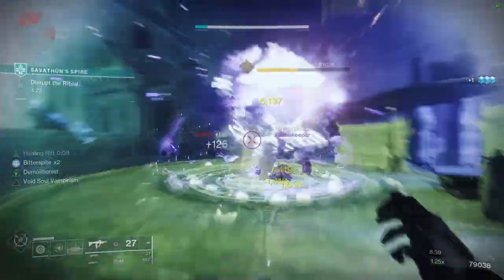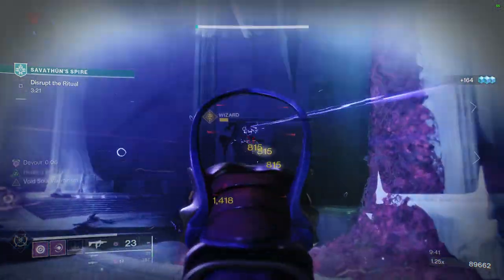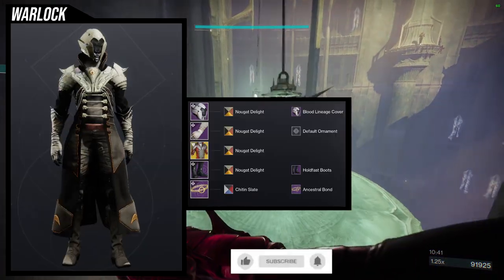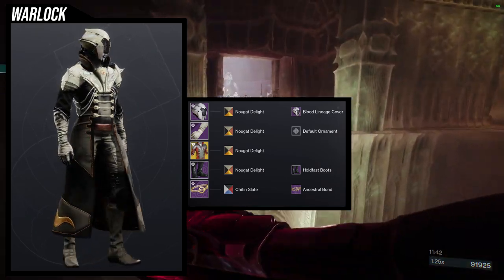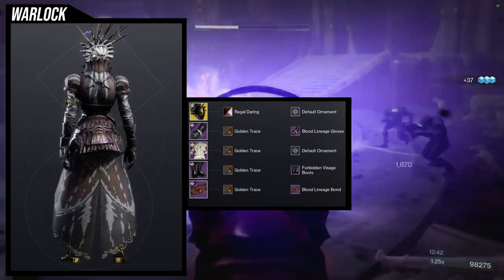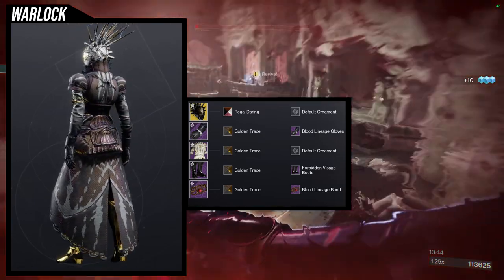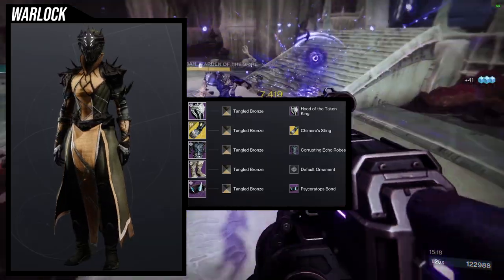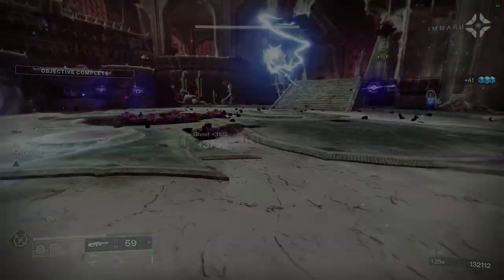Destiny 2: Veiled Tithes Warlock Sets! | Season of the Witch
Warlocks ya'll are up next for the veiled tithes Sets! let me know what ya'll think about these in the comments below!

00:00 Intro
01:03 1st Example Set
02:03 2nd Example Set
04:00 3rd Example Set
05:20 4th Example Set
06:41 Outro